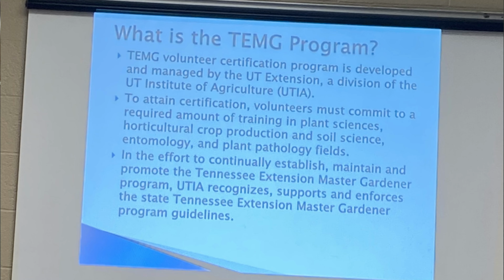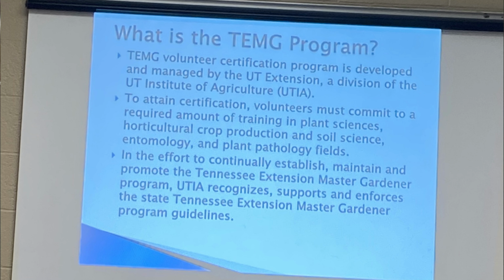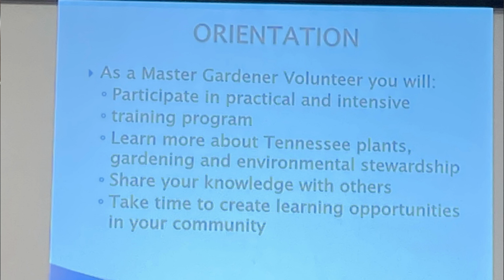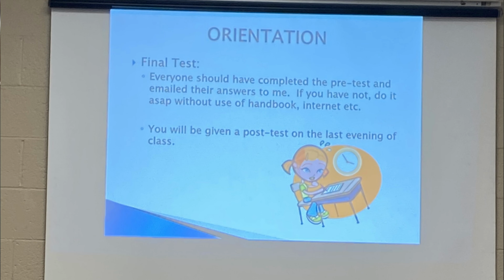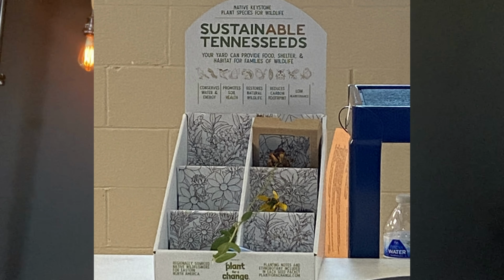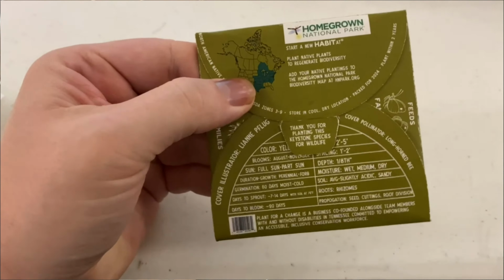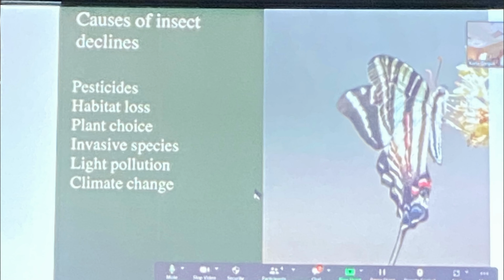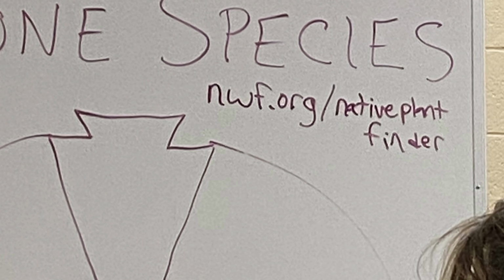What's It Like Going Through Master Gardener Program?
Join me for week 1 of the Master Gardener Program!